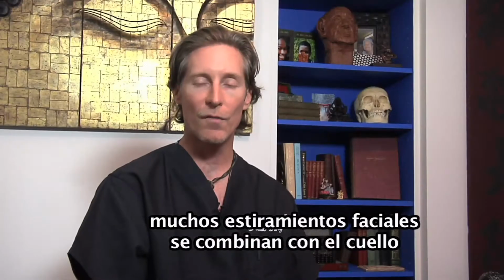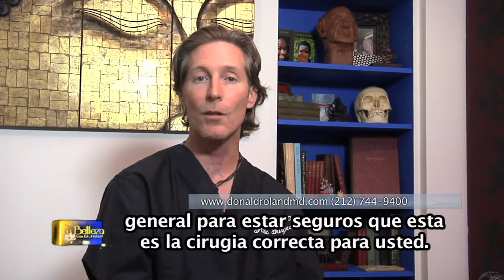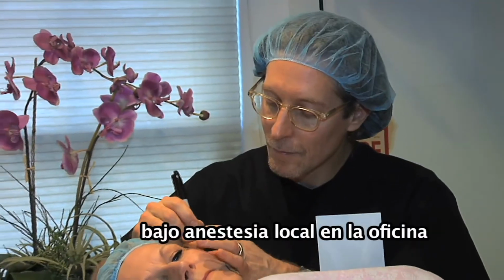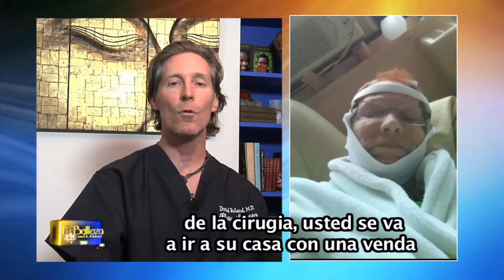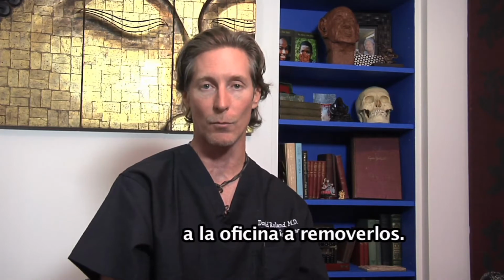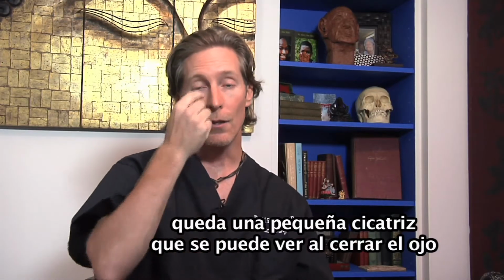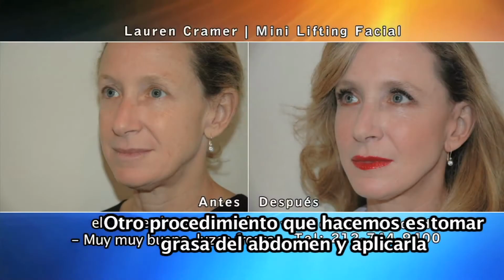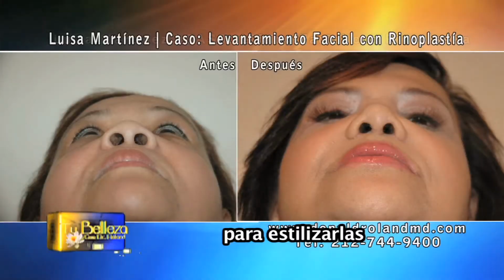Dr Roland 09 21 2014